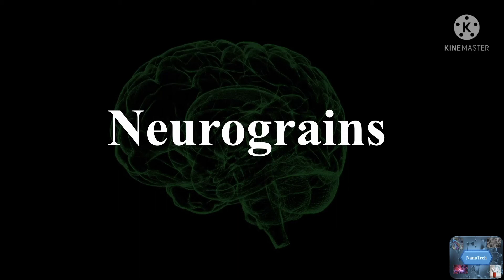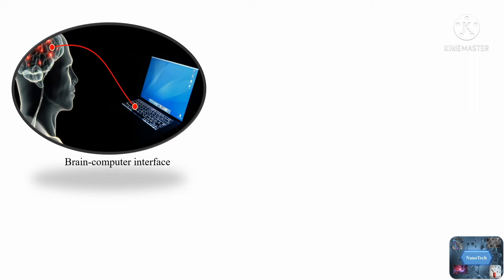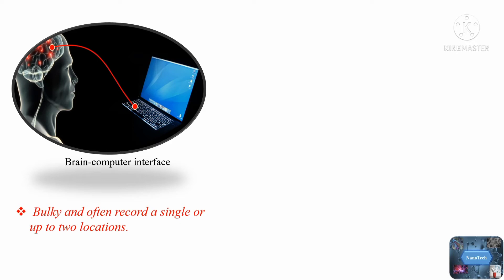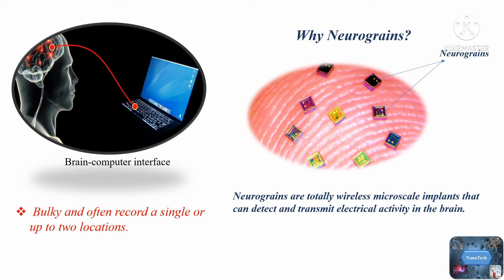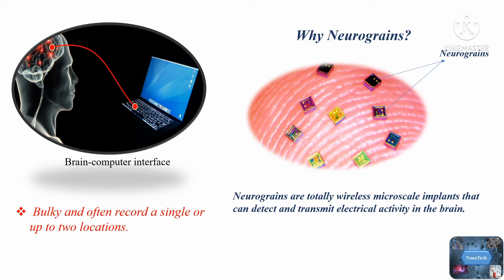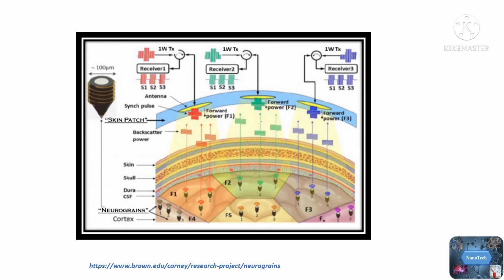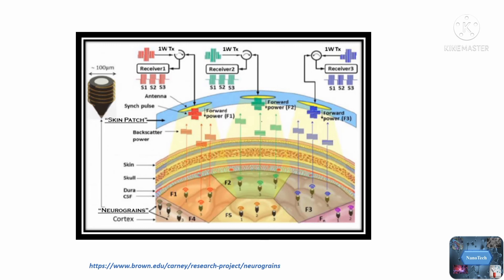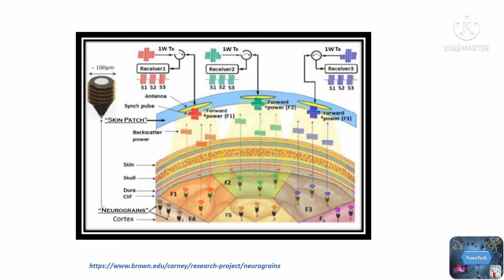Neurograins braincomputerinterface neuroscience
Neurograins